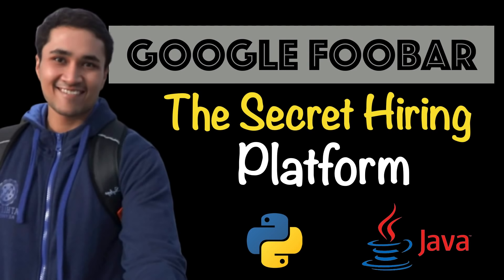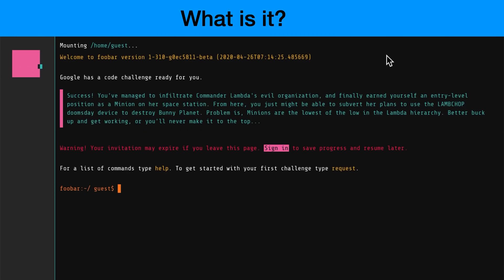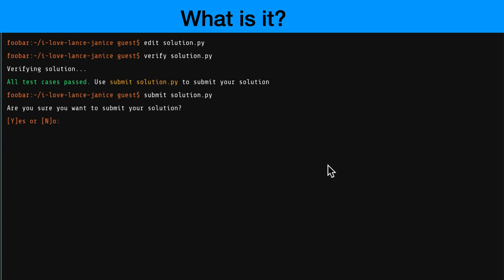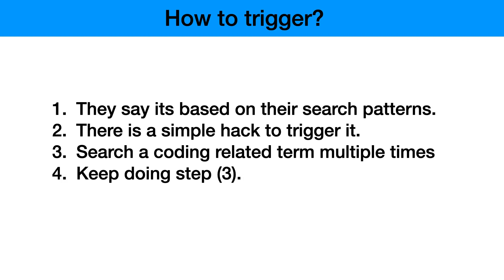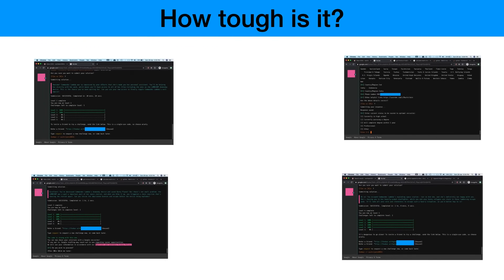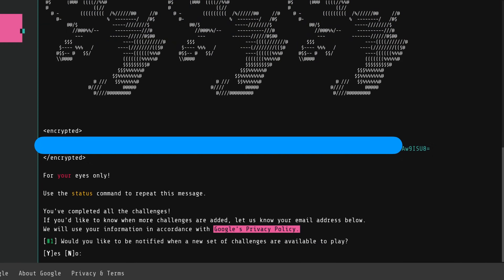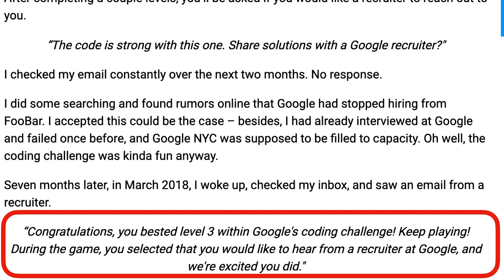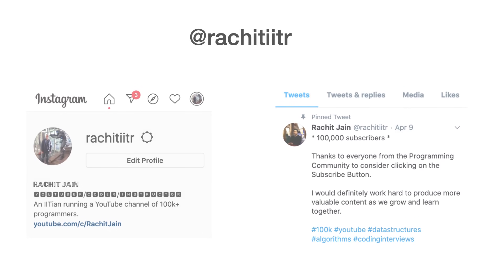Google FooBar - The Secret Hiring Platform | Free Referral Giveaway !!!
Rachit, an ex-Software Engineer@Microsoft talks about Google FooBar, a secret Hiring Platform by Google which is triggered randomly based on your search history.

(1) What is Google FooBar?
(2) How does the secret platform look like?
(3) What is the format and how tough are questions?
(4) Has anyone ever got hired by Google FooBar in the past 1-2 years?

I have two Referrals to this secret challenge -
Comment "Interested @yourInstragamId" to participate.

🔥 AlgoExpert: 85 Video Explanations to Interview Problems - Must For Beginners